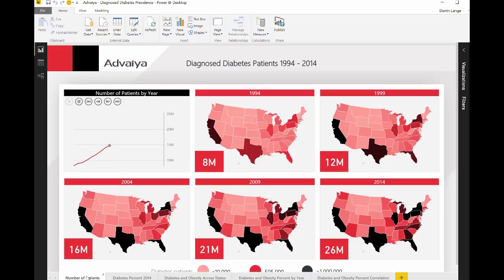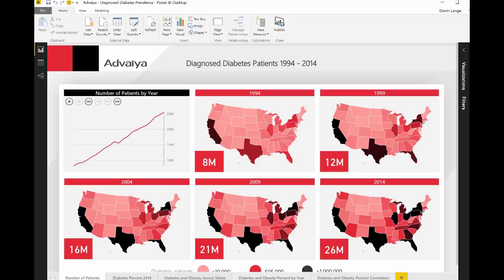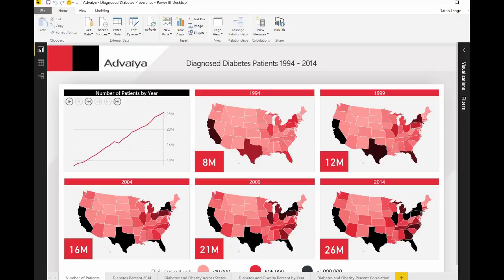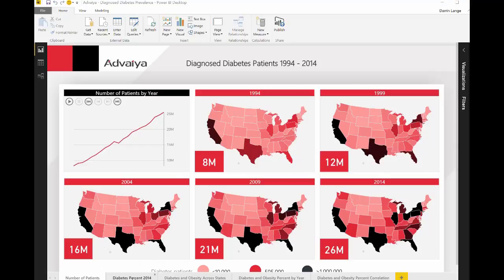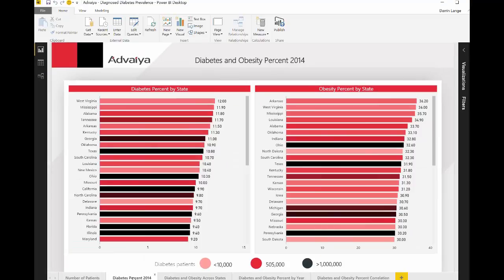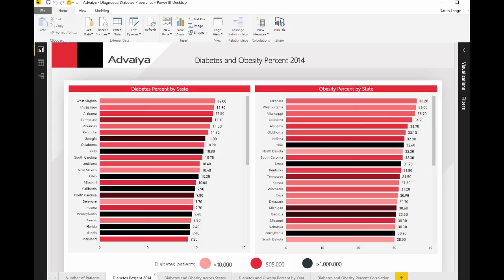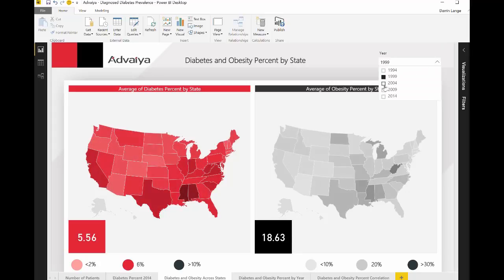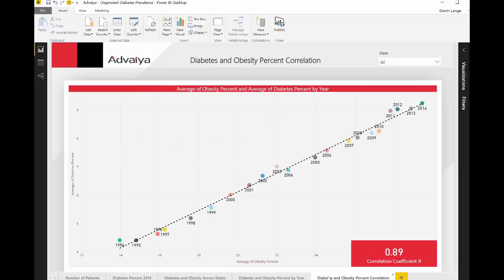Diagnosed Diabetes Prevalence - Power BI Report by Advaiya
This amazing Power BI report shows trends in the number of patients diagnosed with Diabetes. It used the data from the centers for disease control and prevention.